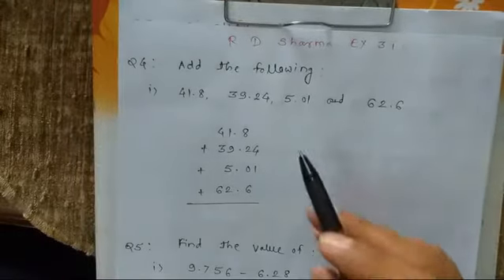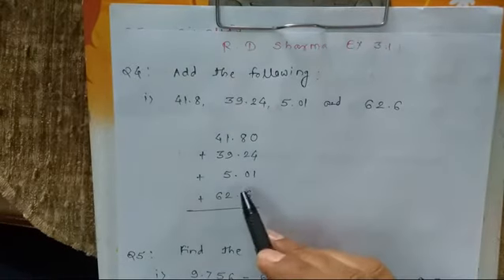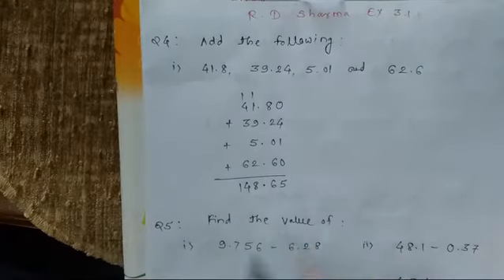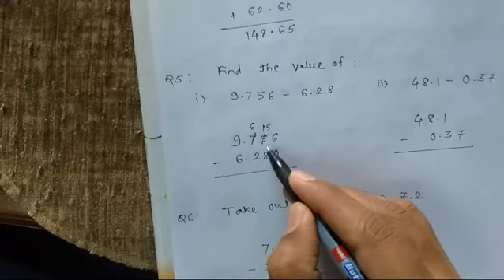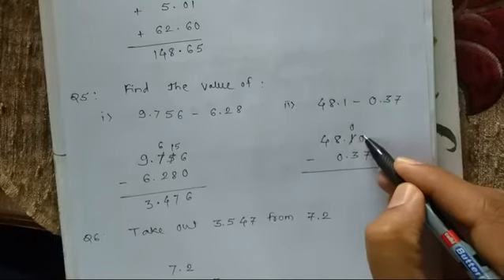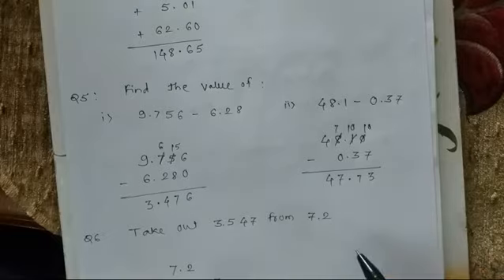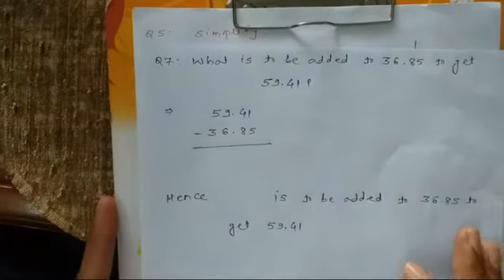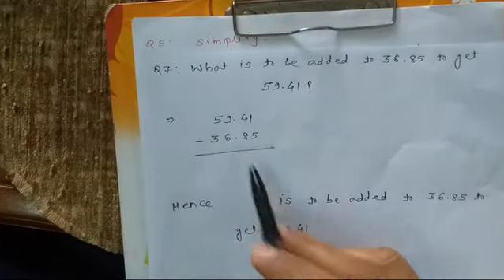Class 7 Decimals Addition n Subtraction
R D Shrama Ex 3.1 Part II